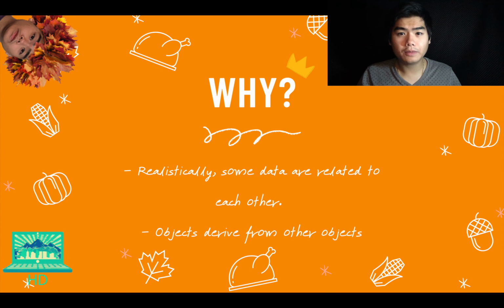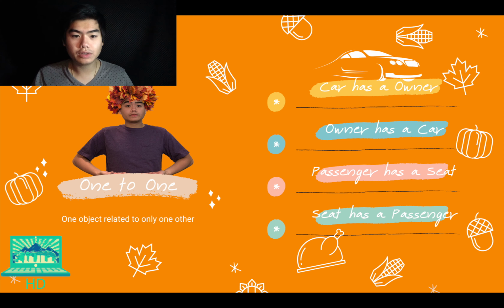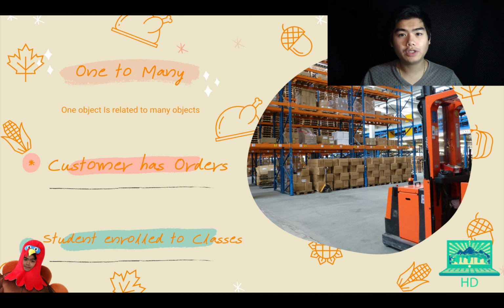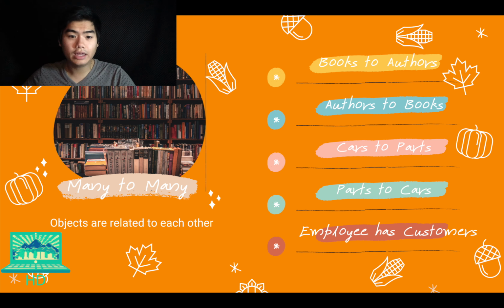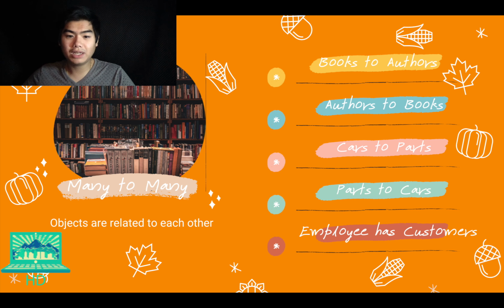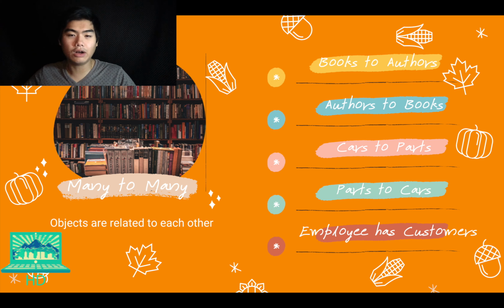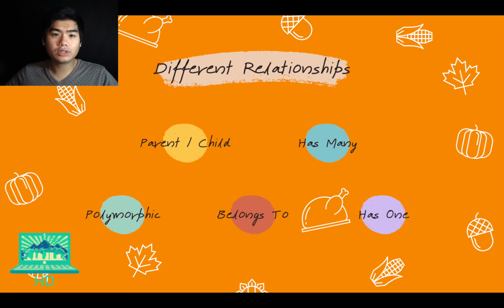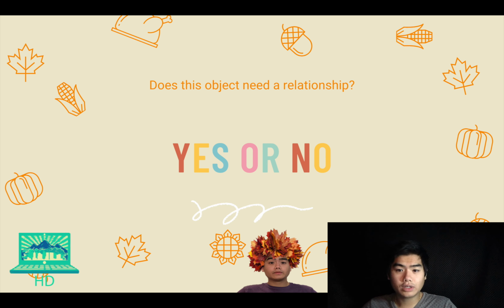Thankful Relationships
A quick intro into relationships for beginners, with vocab and explanations.

All content in the video is made by Henry Doan, Which includes the music, lecture, presentation, and all media in the video.